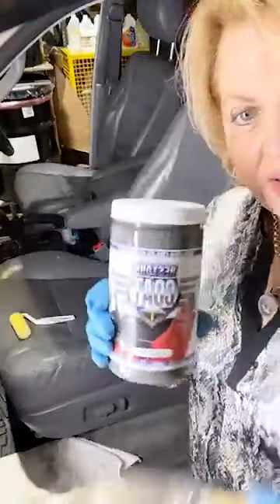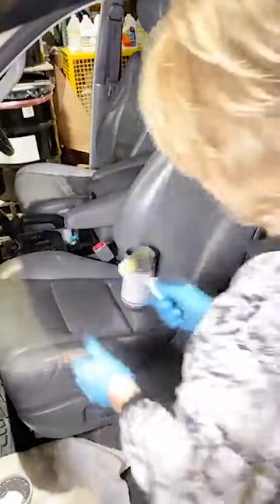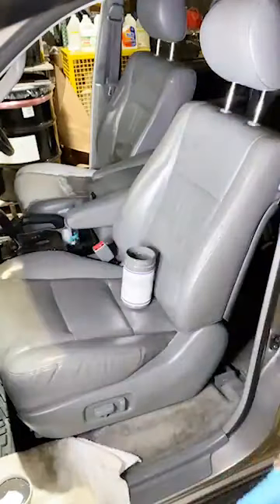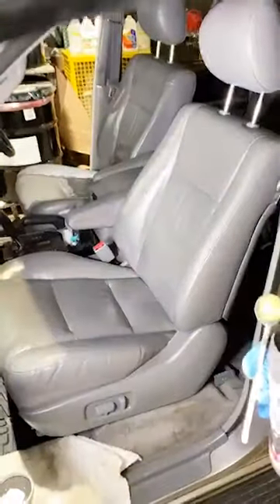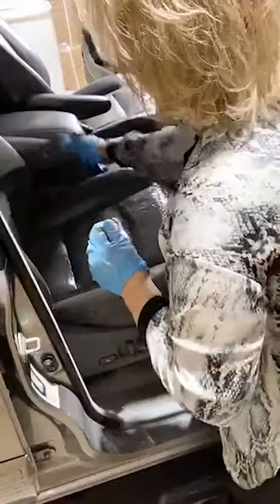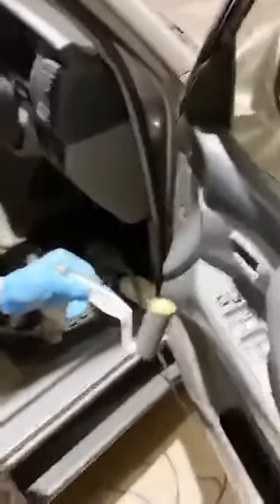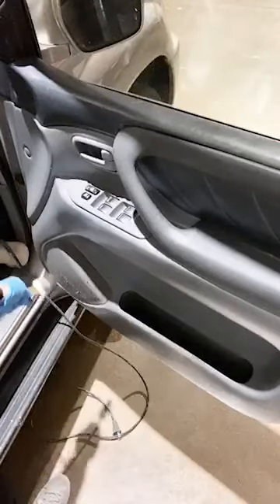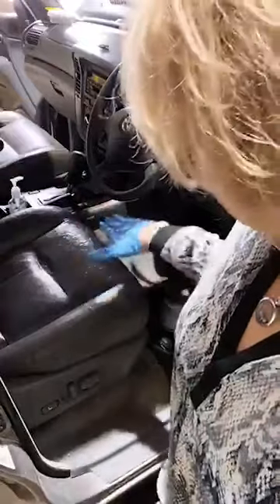How To Repair and Restore your Leather Vehicle Seats! Part 2!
Paula is finishing up the seats and leather repair that she started in our previous video! This project turned out great!!! If you want to change the color of the interior of your car or have a seat that needs repair, this Restore Coat Line is perfect for you! You can find the links to the products used in this video below!